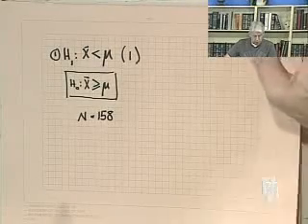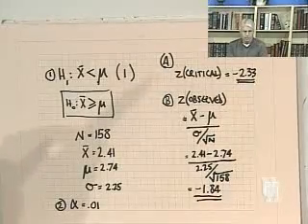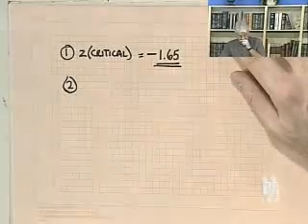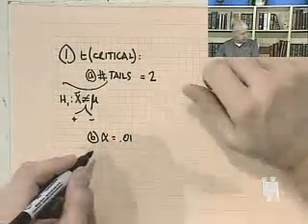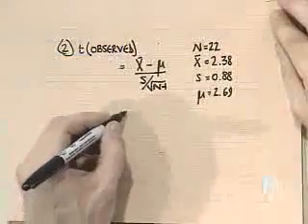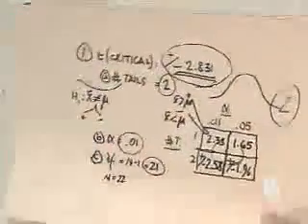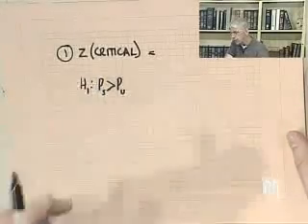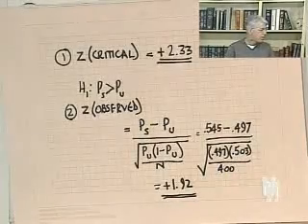COMM 2300 LECTURE 20c